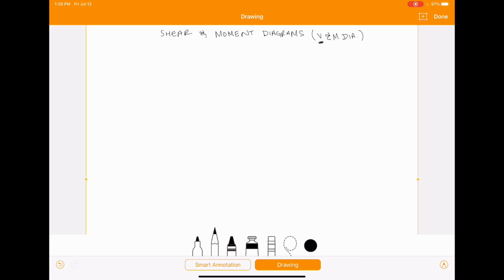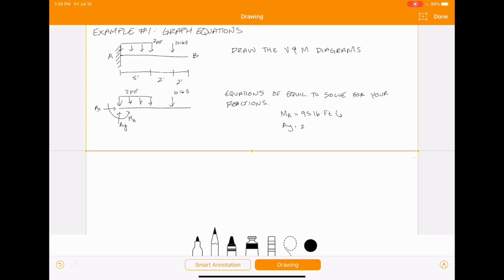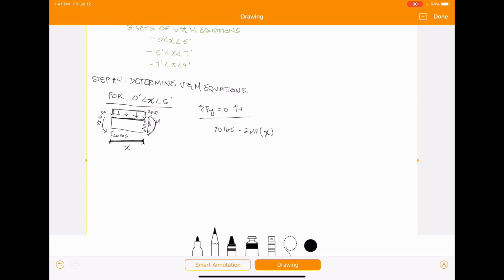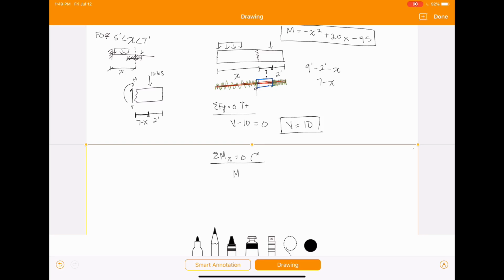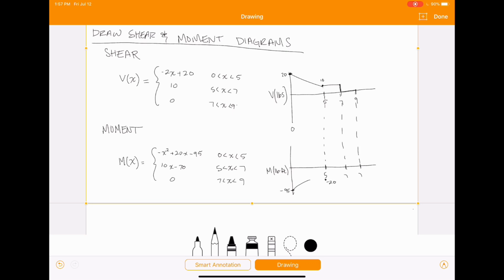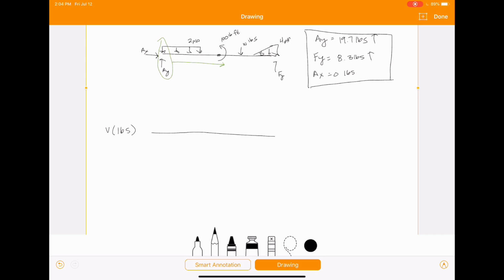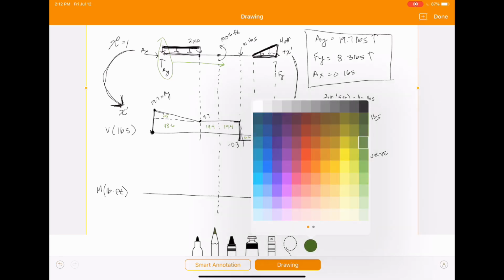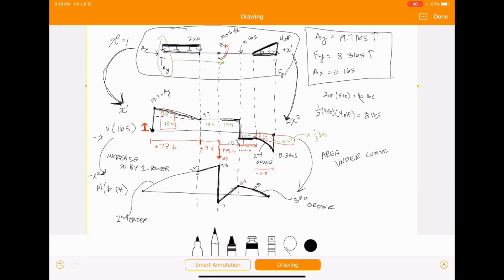FE EXAM PREP - Shear and Moment Diagrams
Shear & Moment Diagrams for the NCEES FE exam 🎓 — worked through step by step, start to finish, so it finally clicks.

📝 Shear & Moment Diagrams quiz — fresh numbers every time you refresh, so you can retake it until it sticks